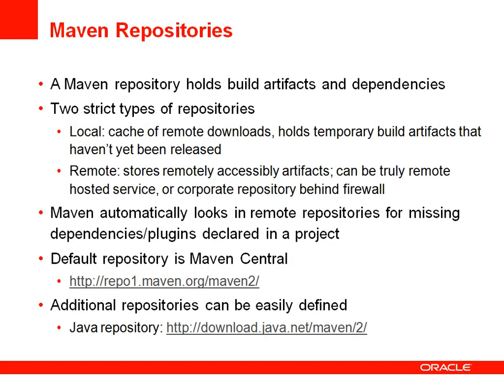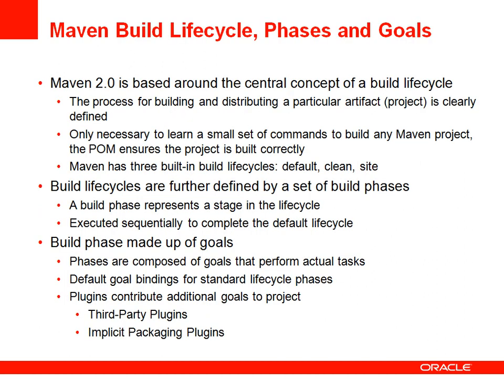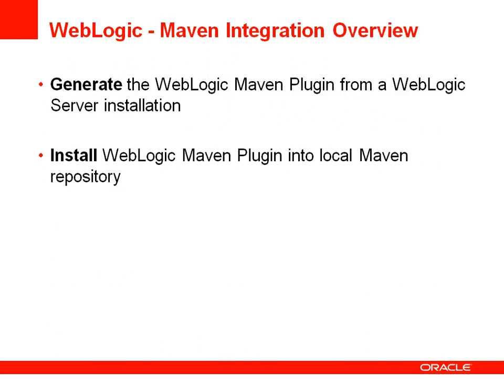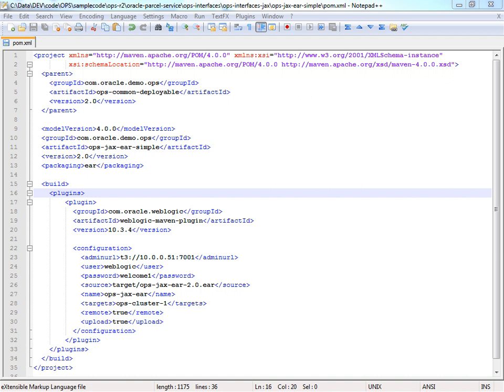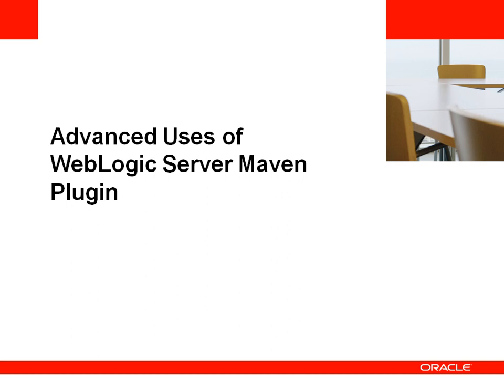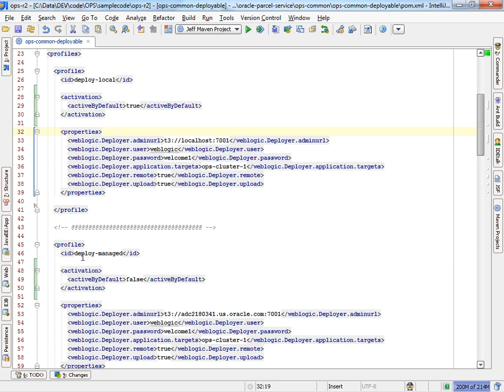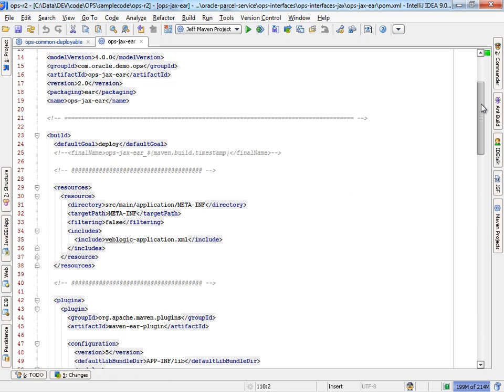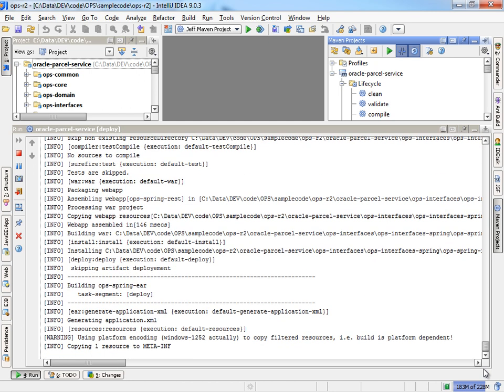WebLogic Maven Plugin